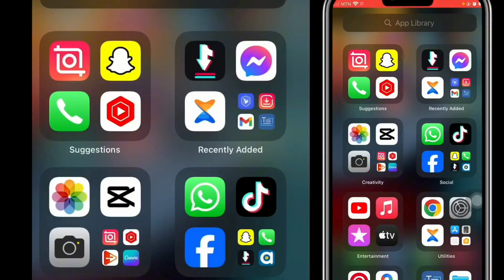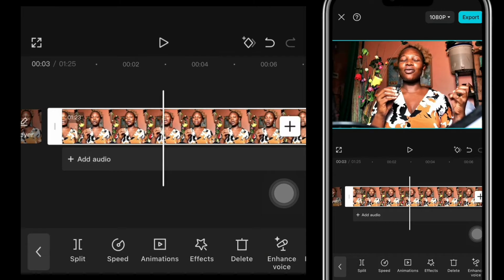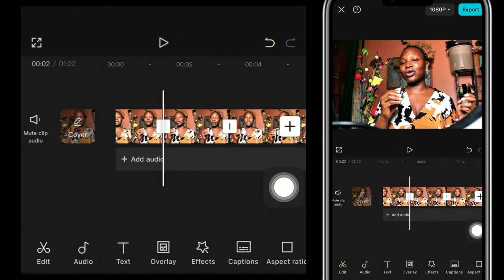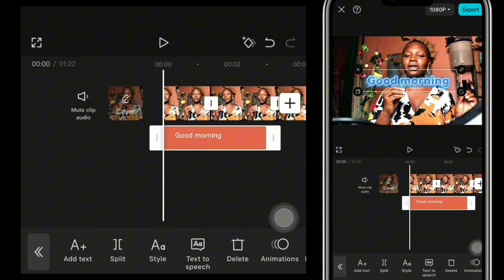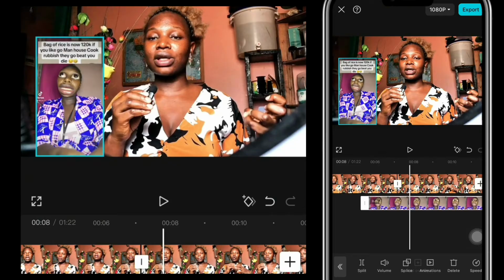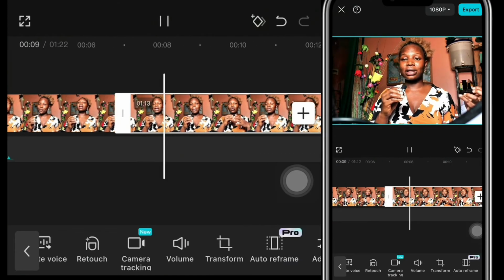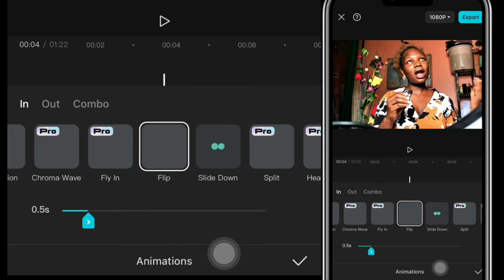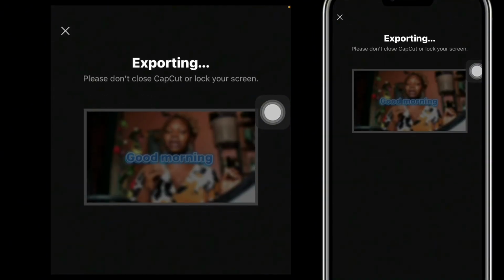Step by Step TUTORIAL On How To Use CAPCUT As A BEGINNER//GUIDE//